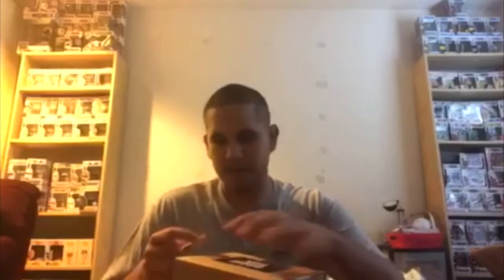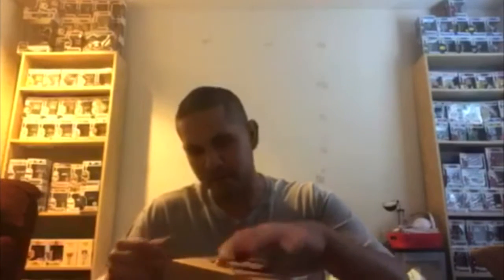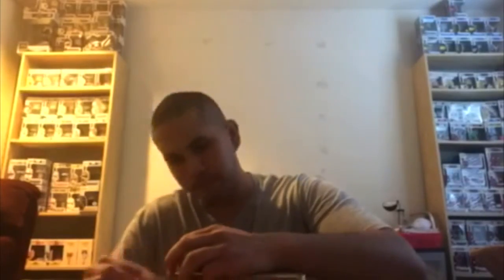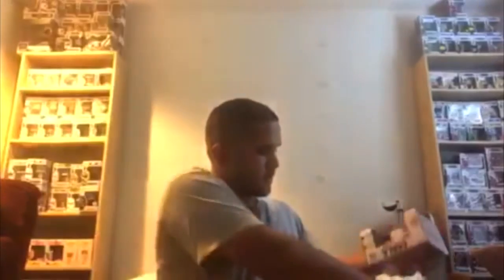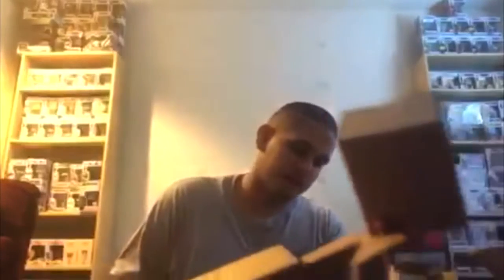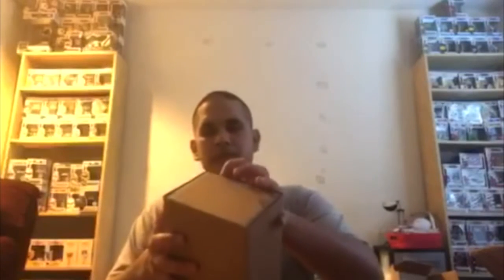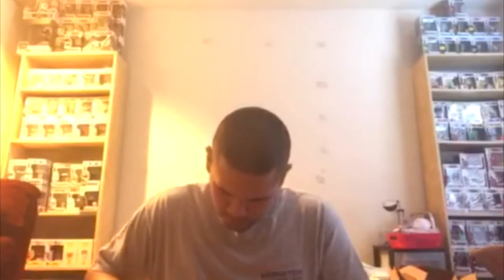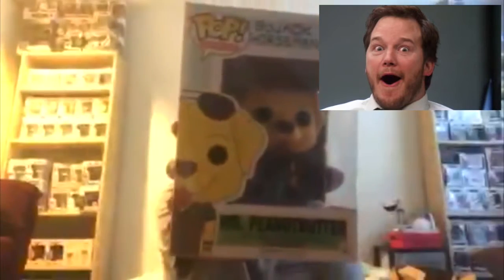A New Beginning!! S1E2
Stash Pedia Prices:
Fairytale Carla-$13
Herry Monster-$8
Mr. PeanutButter

Follow us on:
Mercari-PopStop